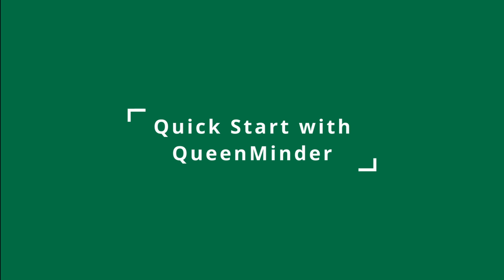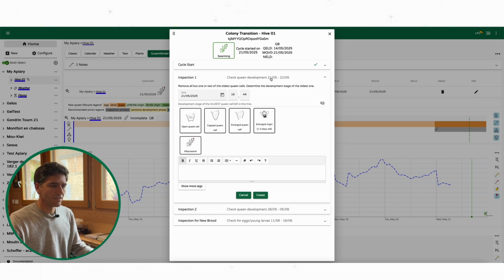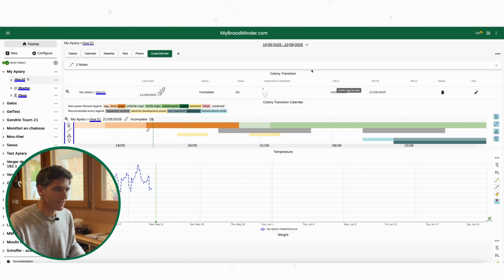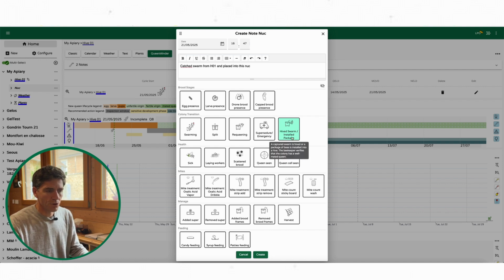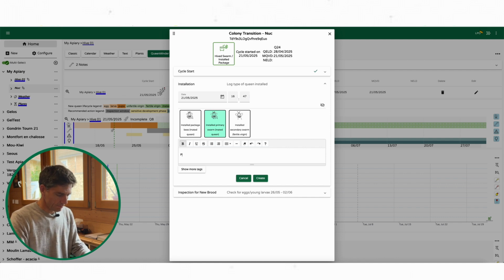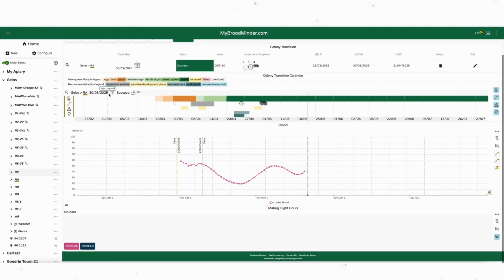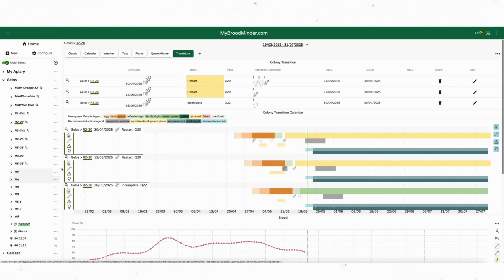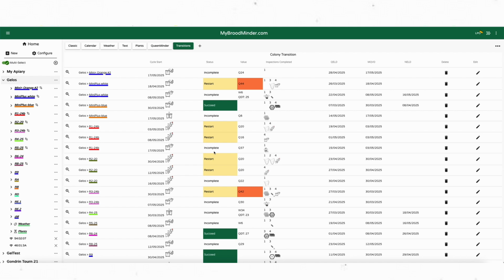Introducing QueenMinder Beta – Track Your Queen with BroodMinder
In this video, we introduce QueenMinder, a powerful new tool available in beta on MyBroodMinder. Designed to help you monitor queen cells, track requeening events, and organize your hive data, QueenMinder gives beekeepers more control and insight into their colonies.

Whether you're a hobbyist or a professional, this feature is made to simplify the queen management process.
Try it now in the beta version and let us know what you think. Your feedback will help us improve.

Remember, every hive counts!